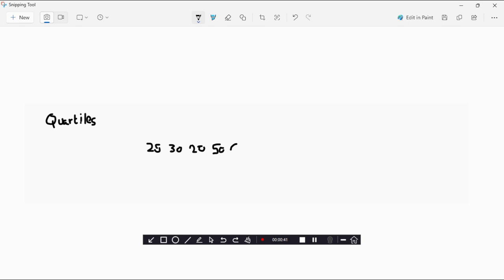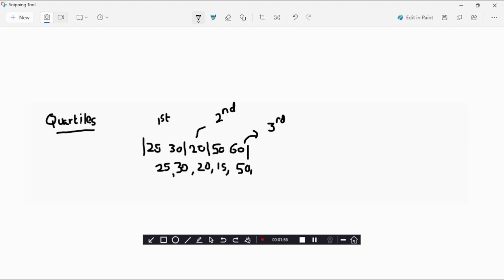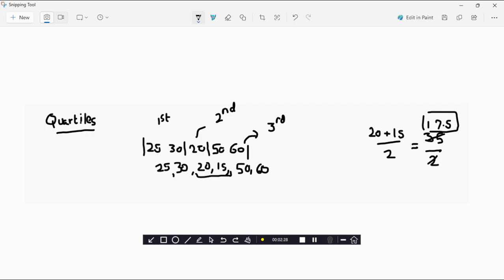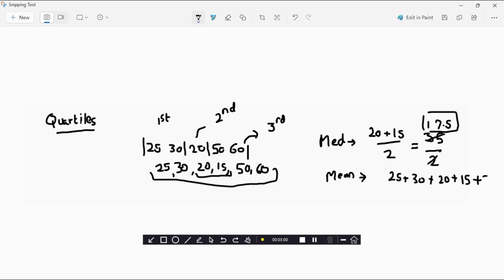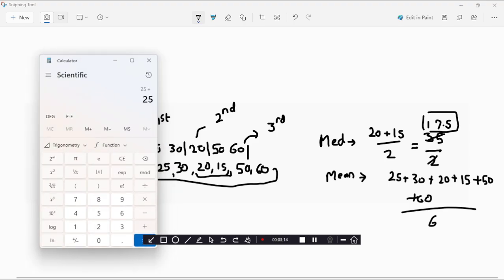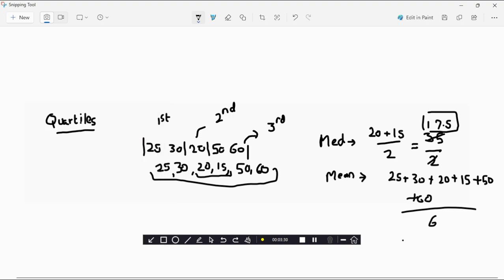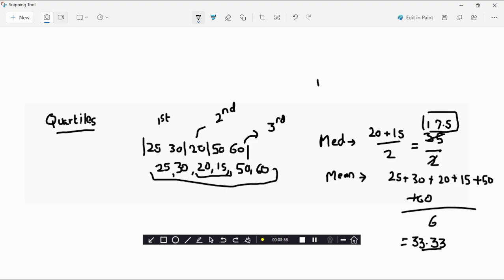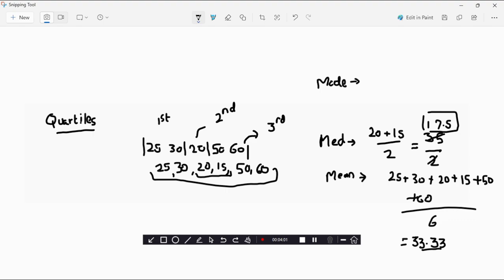Statistics: Quartiles (Part 1)